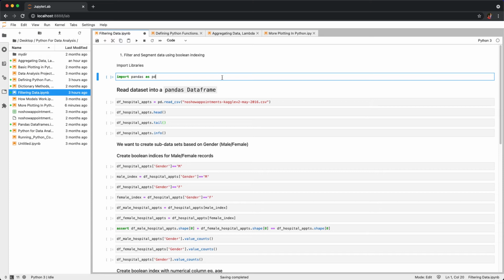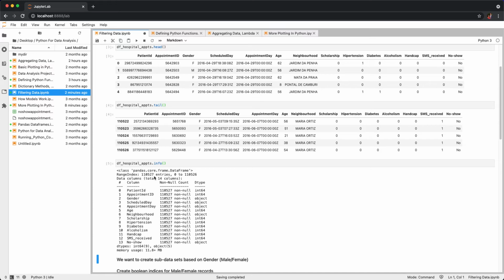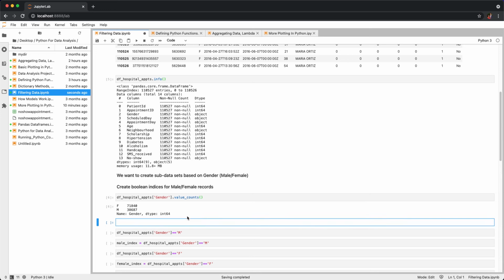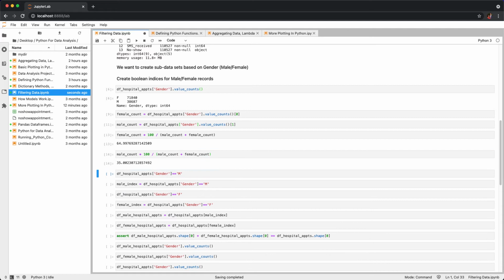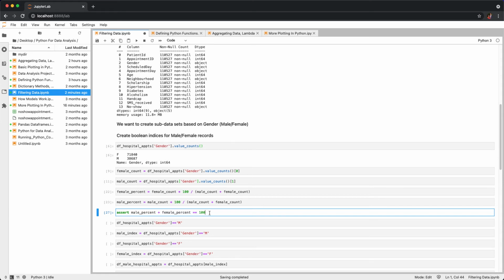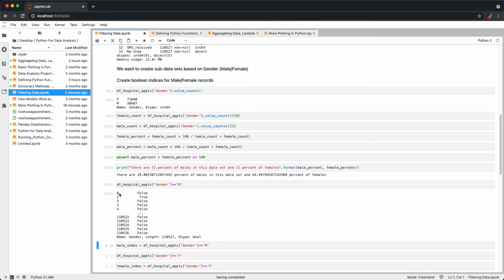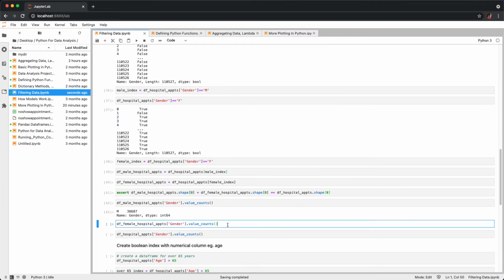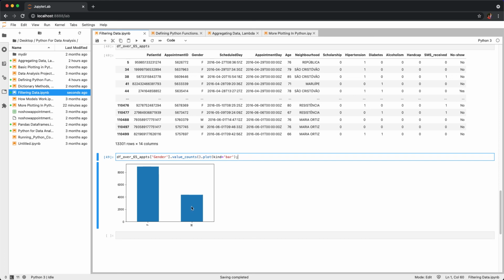Python for Data Analysis 6 Filtering Data Using Boolean Indices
This video shows how to filter data. Find link to files used in tutorials